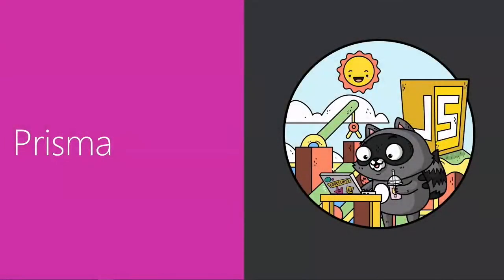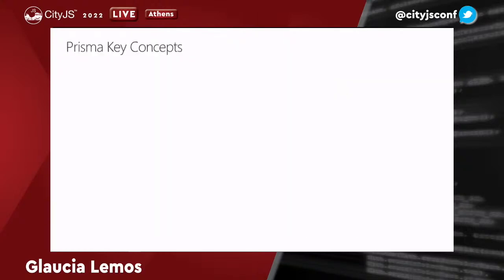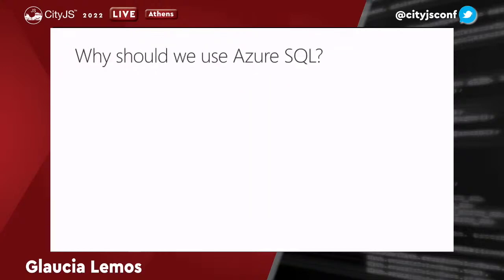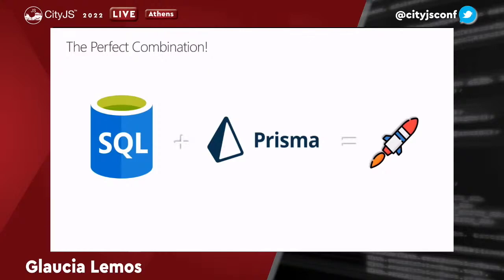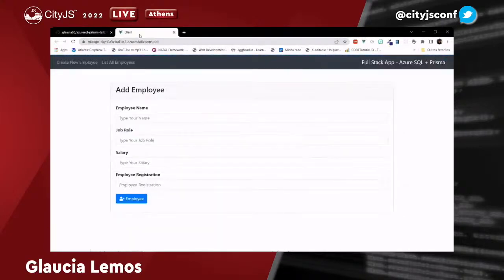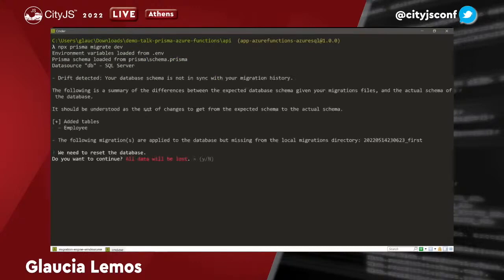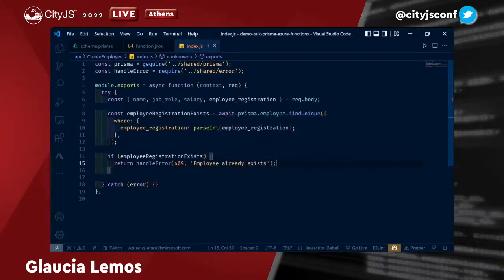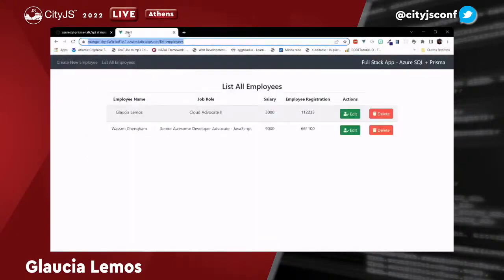Power up Your Back-End Applications with Serverless Architecture & Azure SQL Server - Glaucia Lemos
Increasingly, it becomes necessary to create scalable and resilient applications due to the high demand that has been happening in recent years. In this talk, I will be explaining how you can make your application powerful by adopting technologies such as Azure SQL Server integrated with a Serverless Architecture using Azure Functions!